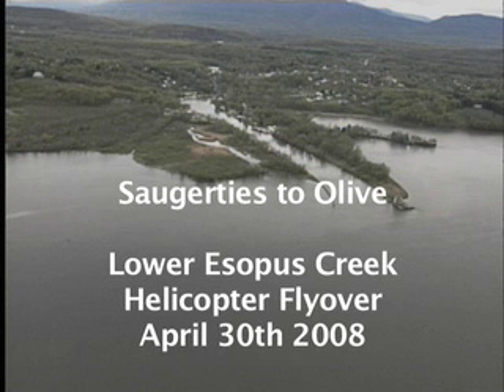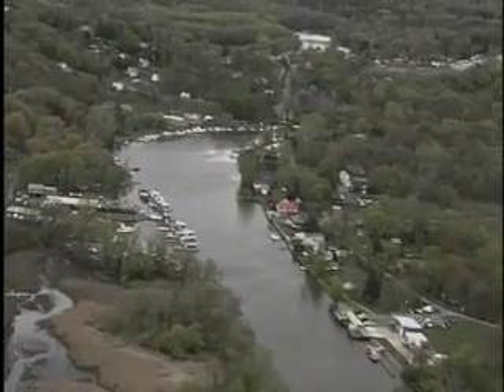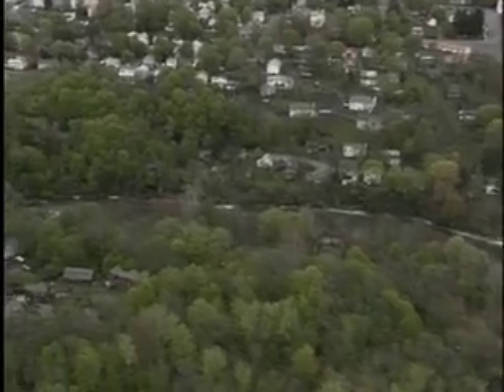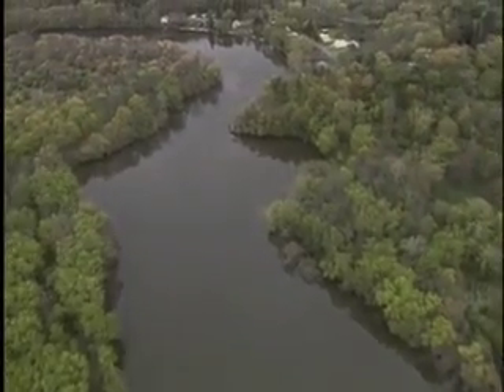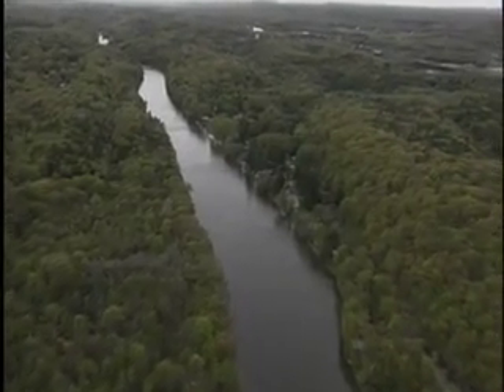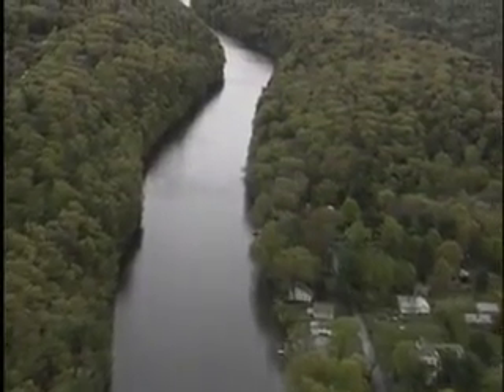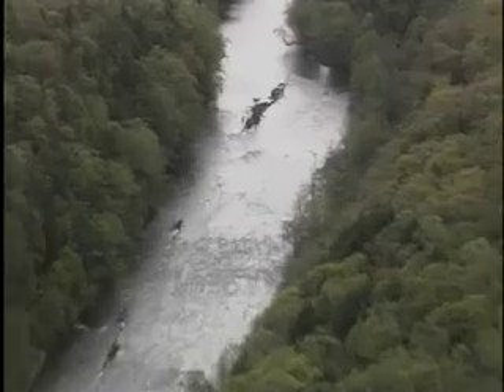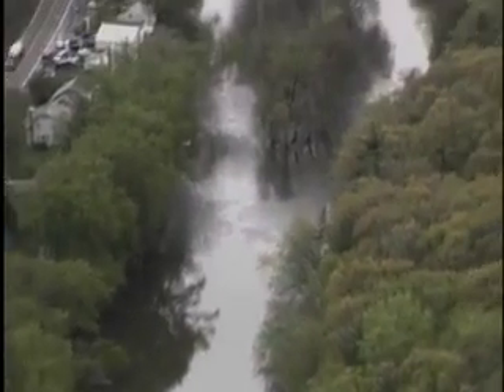Esopus Creek Flyover, Chapter 1: Saugerties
This educational video provides a bird's eye view of the lower Esopus from its meeting with the Hudson river in Saugerties, NY, to its beginning at the Ashokan Reservoir. Produced by the Lower Esopus Watershed Partnership in 2007.